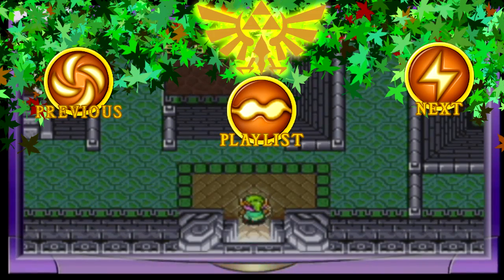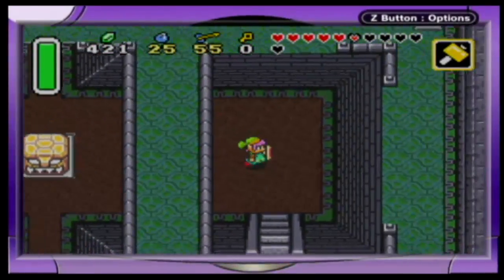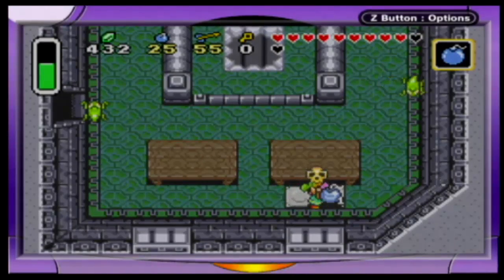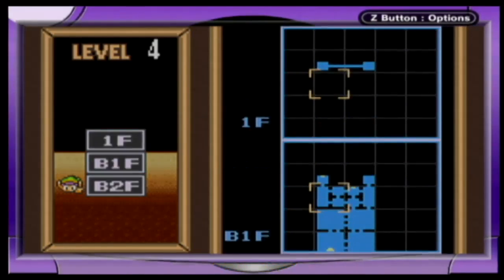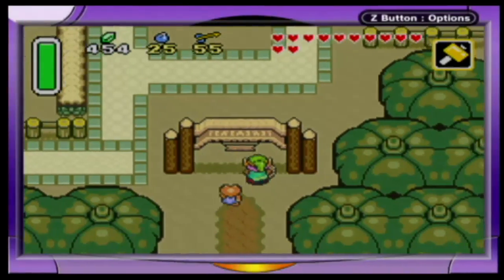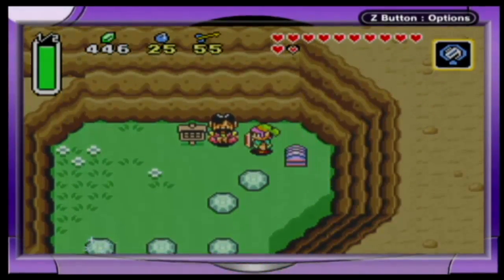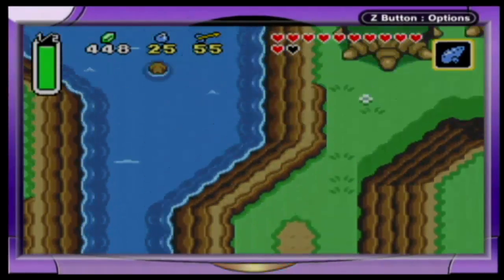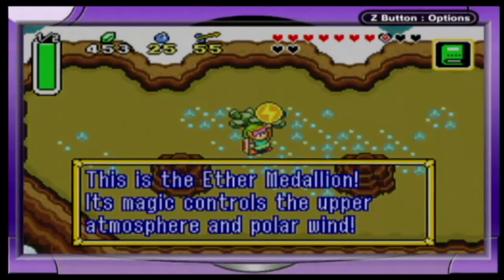Let's Play The Legend of Zelda: A Link to the Past (GBA) - Episode 11 - Thieves Town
In this episode, Blaumagier gets rabbit beam'd, stumbles over enemy names, and lifts an "unliftable" block.